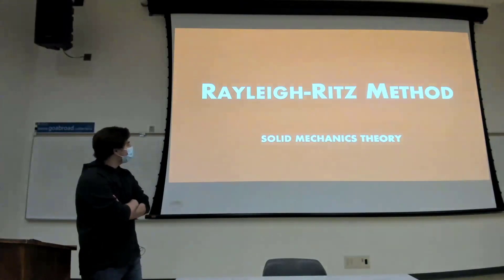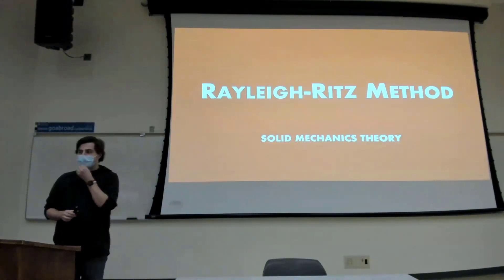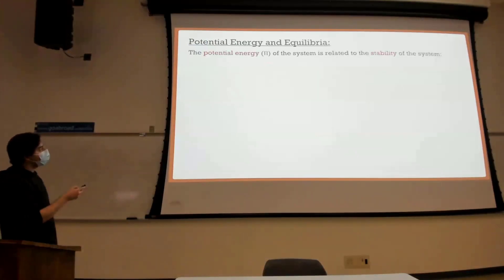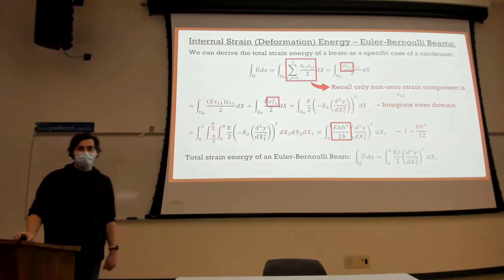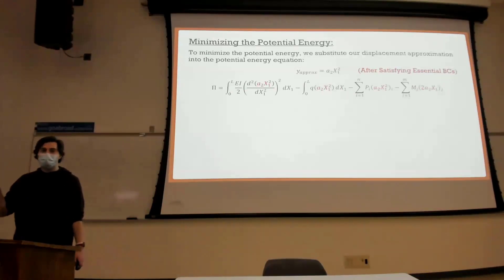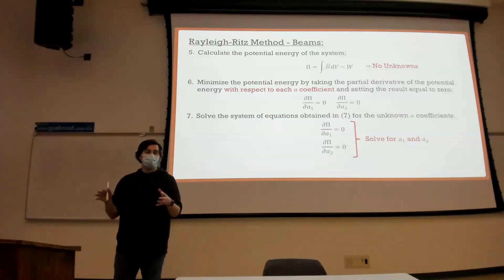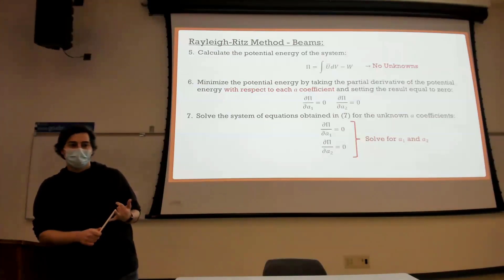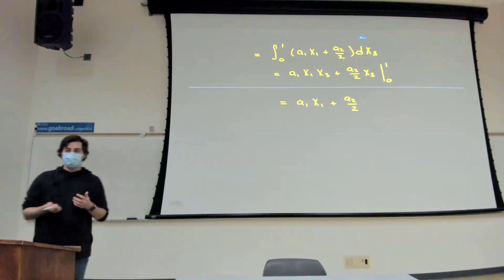Intro to Continuum Mechanics Lecture 20 | Rayleigh-Ritz Method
Contents:
Introduction: (0:00)
Lecture: (14:34)
Example: (54:12)